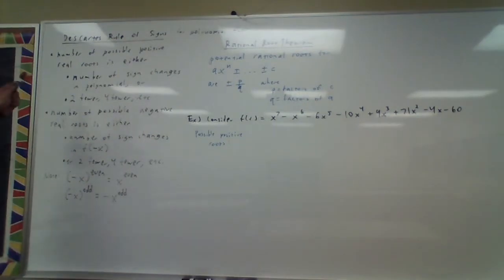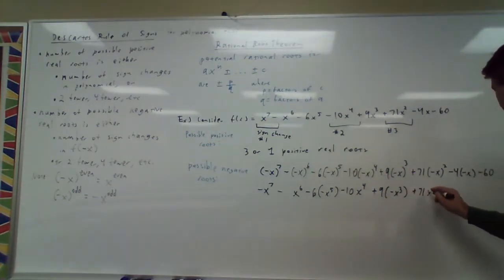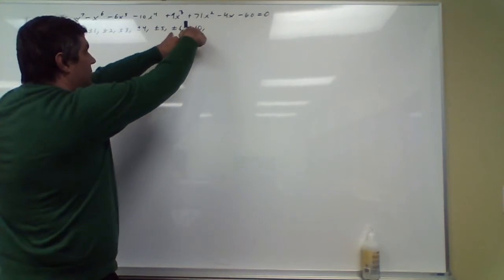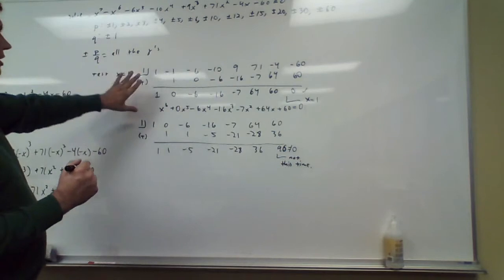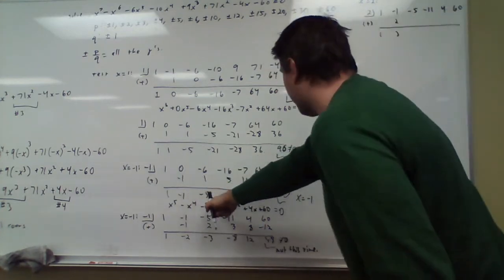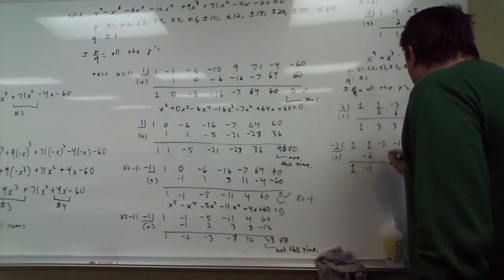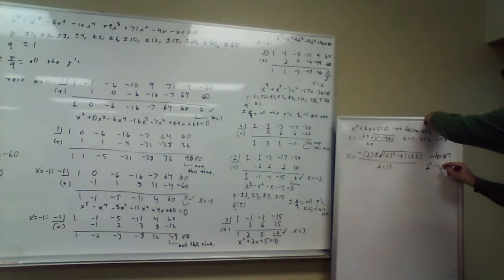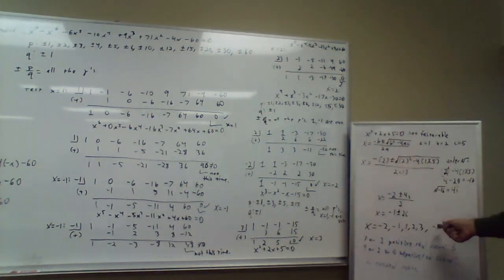Descartes Rule of Signs and Rational Root Theorem